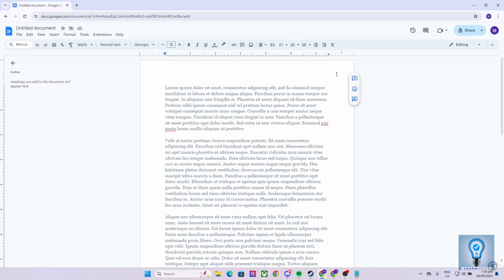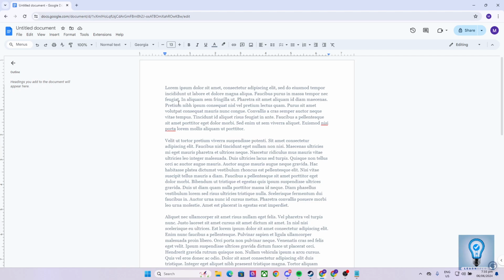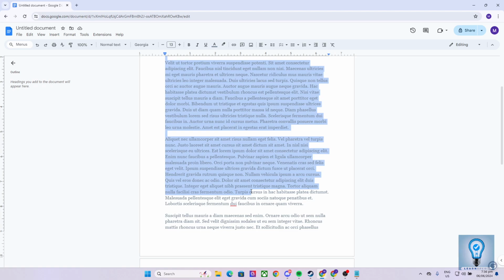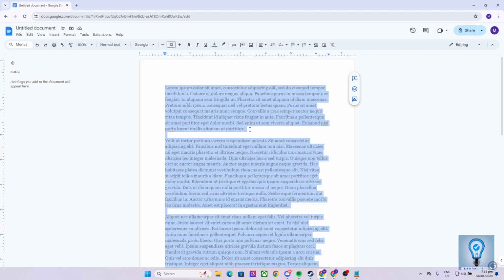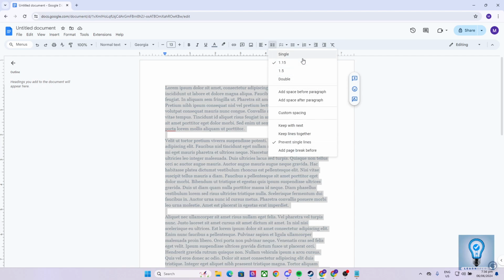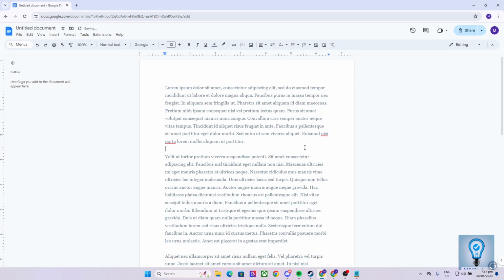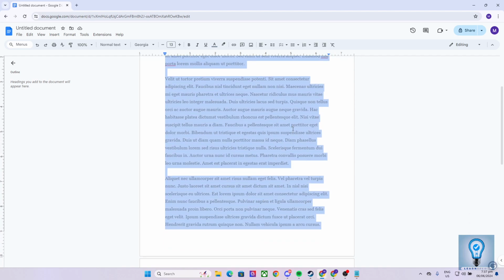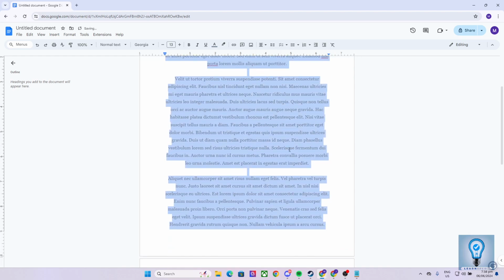How to do Line Spacing and Paragraphing Alignment in Google Docs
Learn how to adjust line spacing and paragraph alignment in Google Docs with this quick and easy tutorial. Perfect for formatting your documents for a professional look. Ideal for students, professionals, and anyone looking to enhance their Google Docs skills.